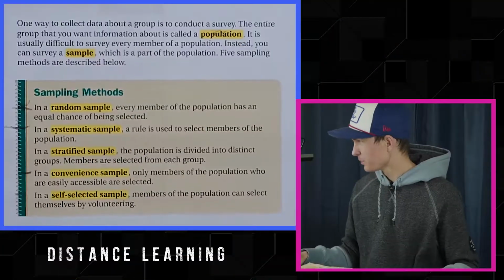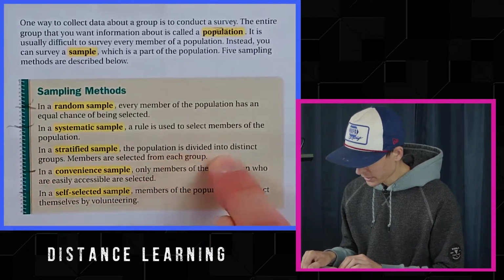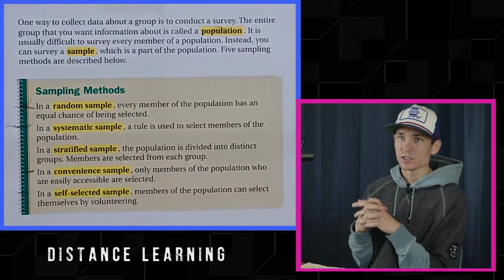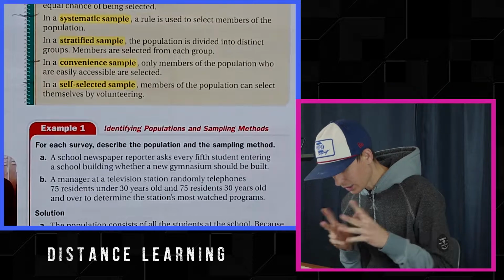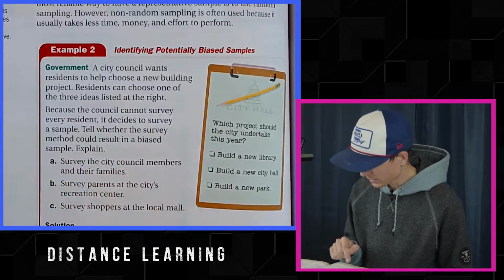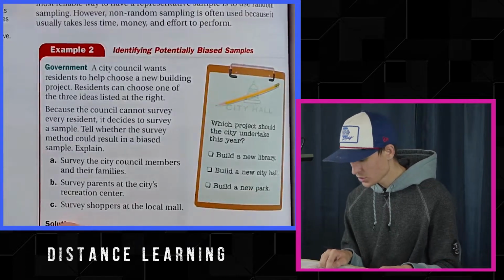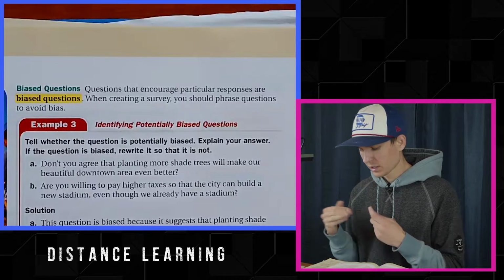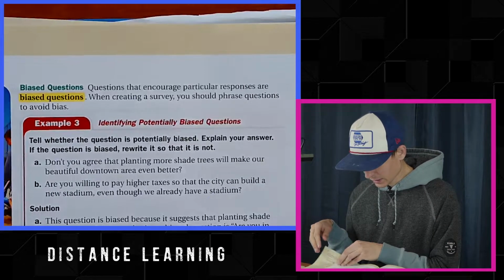Pre-Algebra: Sample Population and Biased or Unbiased Surveys